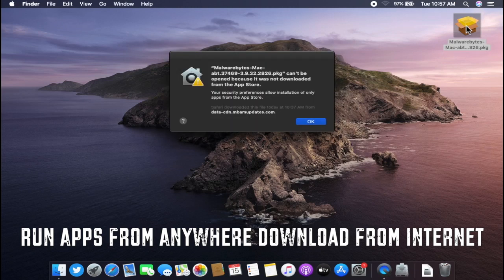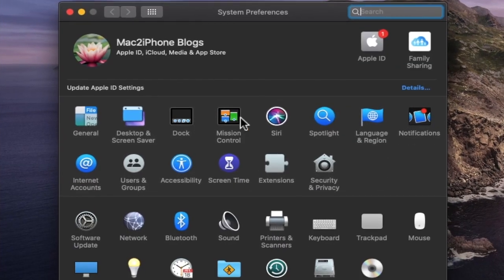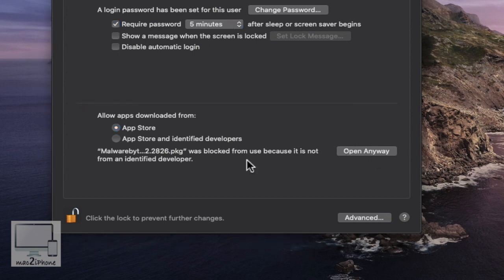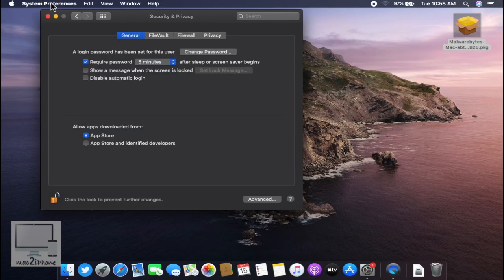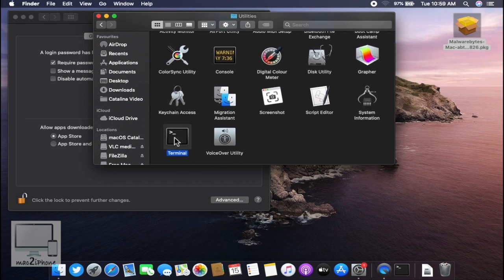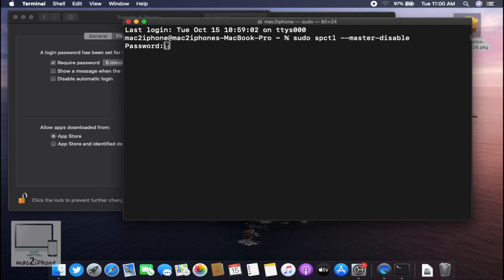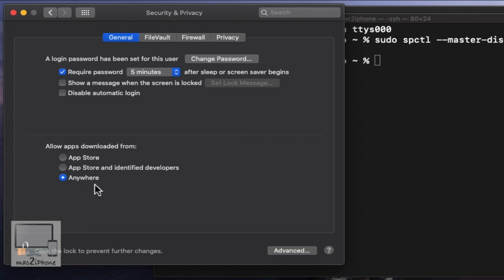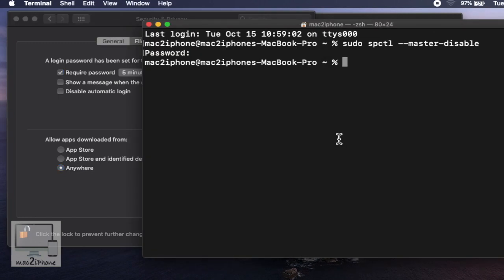FIX Can't open apps from unidentified developer on macOS Catalina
In just a minute you can fix the macOS "Application can’t be opened because it is from an unidentified developer" error
App can’t be opened because it is from an unidentified developer
Error FIX, can't install app
App can’t be opened because it is from an unidentified developer macOS Catalina
Can’t be opened because it is from an unidentified developer - Allow Apps from Anywhere macOS

FIX No Admin account macOS Monterey BigSur on Apple Silicon and Intel Macs (2022)